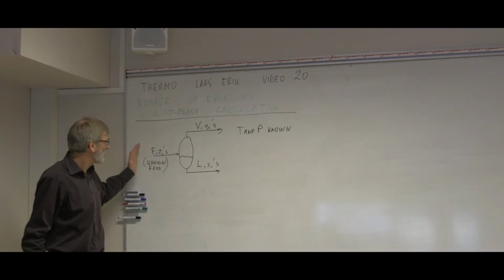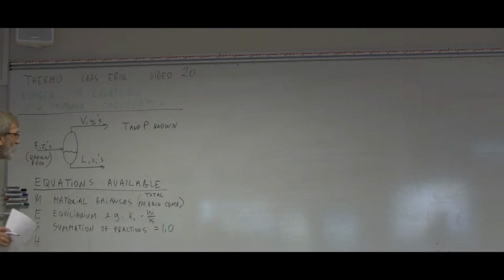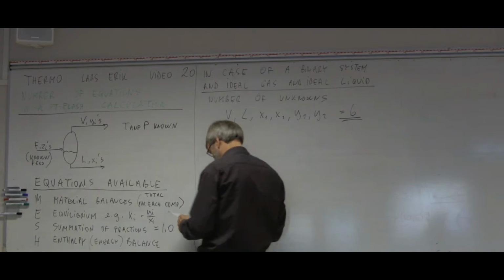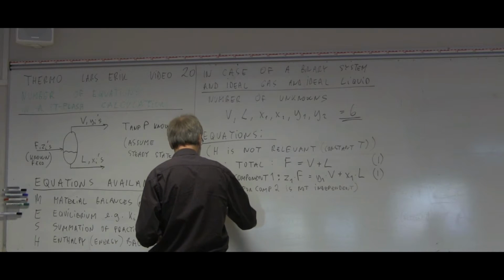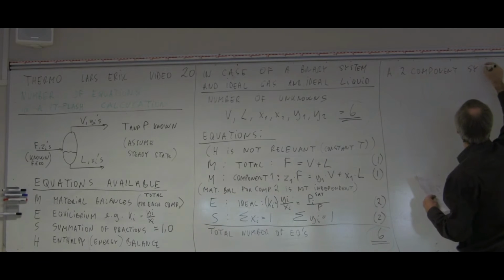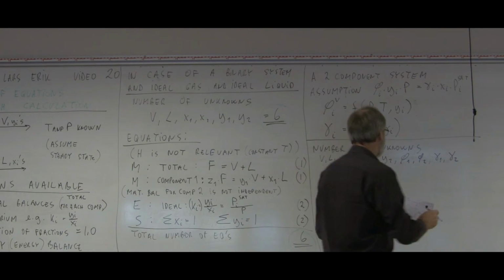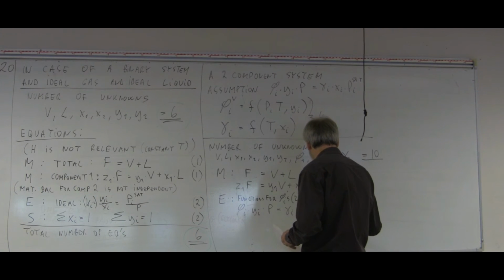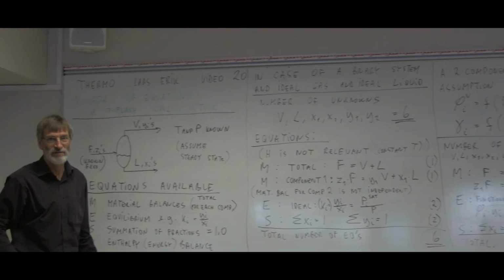Number of Equations in A PT-Flash Calculation